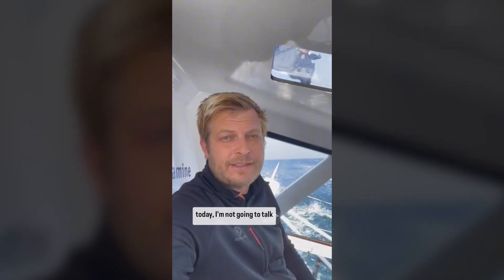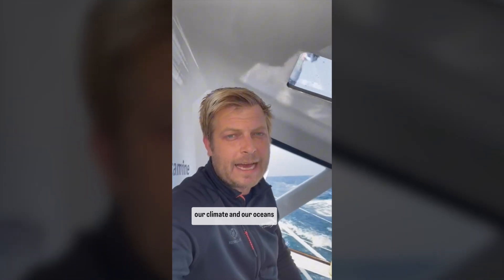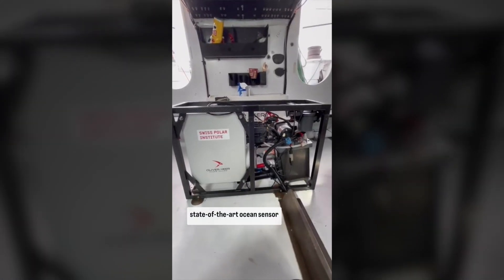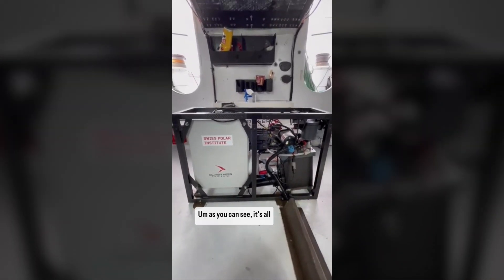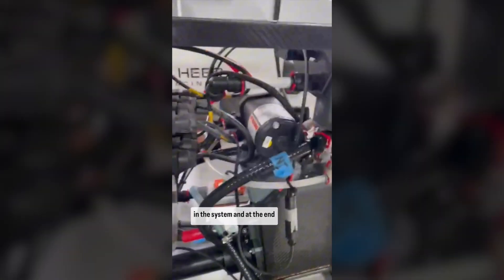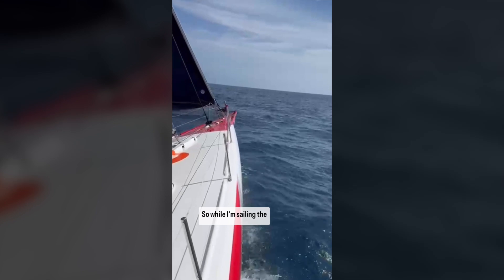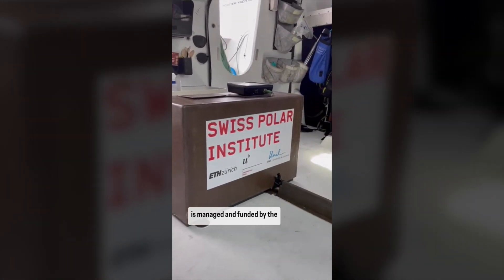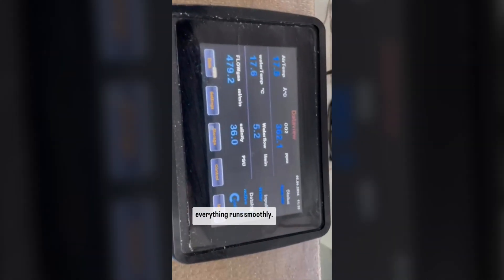Ocean data collecting | New York Vendée 2024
🇫🇷 La Journée Mondiale des Océans (organisée par UNESCO) arrivant à grands pas (le 8 juin), Oliver Heer nous parle de son programme de collecte de données sur l'océan durant sa New York Vendée.

🇺🇸 With World Oceans Day (organised by UNESCO) fast approaching (8 June), Oliver Heer talks to us about his ocean data collecting programme during his New York Vendée.